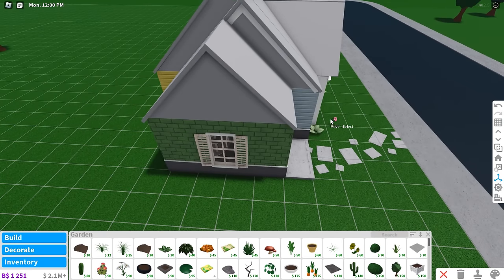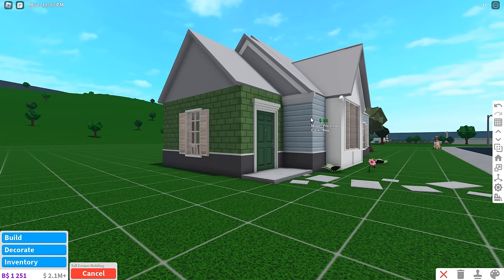renovating the bloxburg starter house into a realistic home with anix and frenchrxses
renovating the bloxburg starter house into a reslistic home with @Anix and @frenchrxses

⭐ use starcode "faulty"⭐